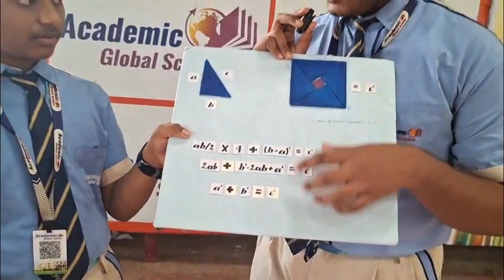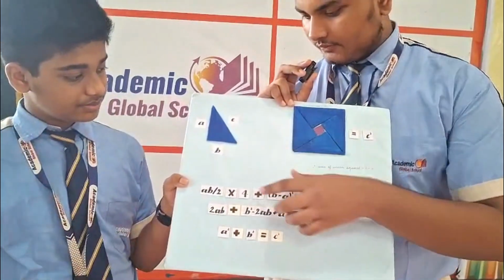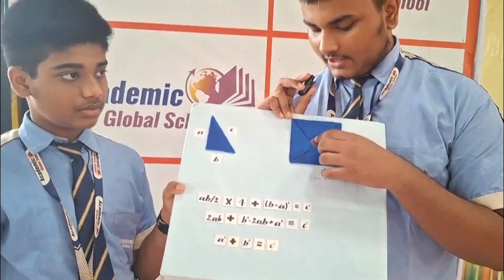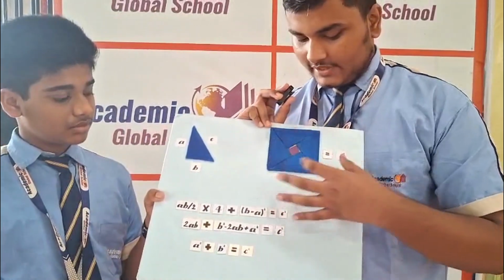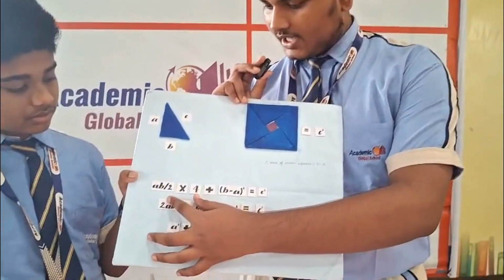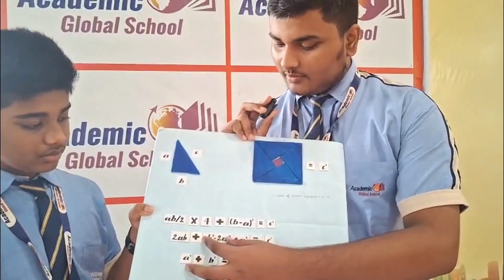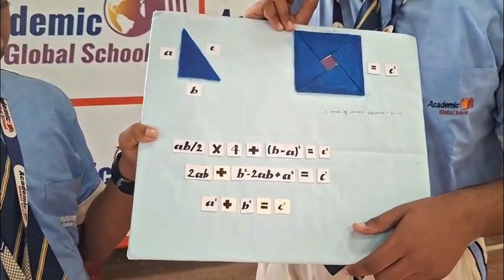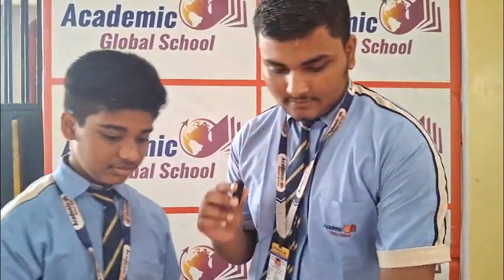How to Prove Pythagoras Theorem | Step-by-Step Proof with Diagram | Class 9 & 10 Maths Concept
Pythagoras Theorem – Full Explanation and Proof Made Easy!

In this video, learn how to prove the Pythagoras Theorem using simple geometry and area method. Understand why in a right-angled triangle, the square of the hypotenuse equals the sum of the squares of the other two sides — i.e.,

 What You’ll Learn:

Statement of Pythagoras Theorem

Step-by-step proof using squares and triangles

Visual explanation and diagram

Real-life applications of the theorem

Concept for Class 9 & 10 Maths and competitive exams (JEE/NTSE/Foundation)

Perfect for students, teachers, and competitive exam aspirants who want a clear understanding of geometry fundamentals.